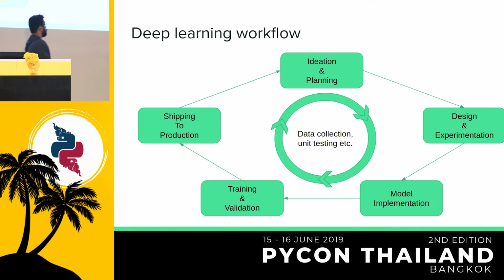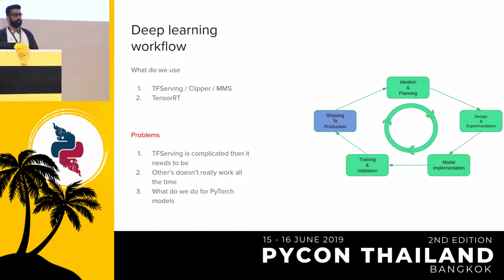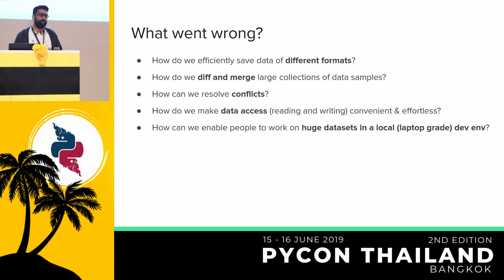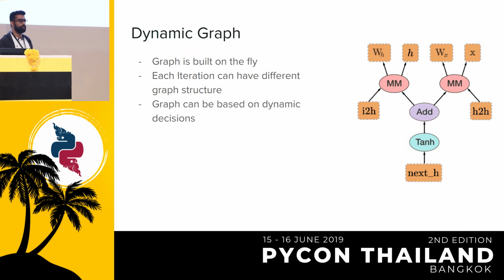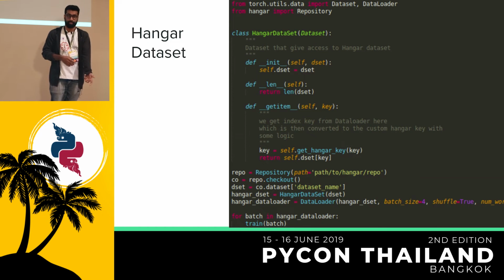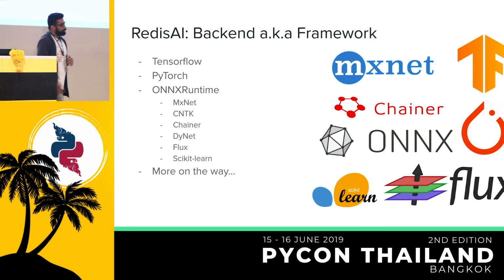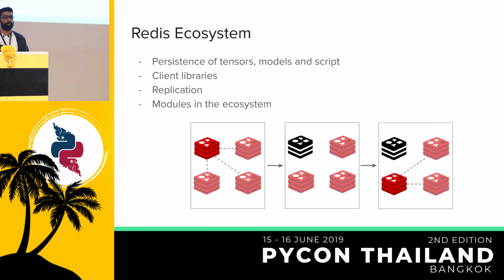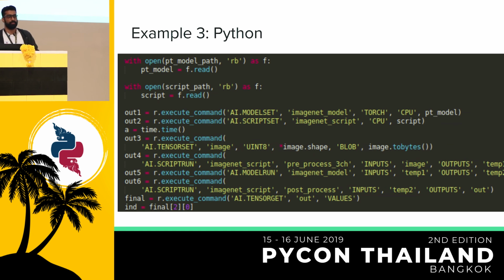Production-ize deep learning with PyTorch, RedisAI and Hangar - Sherin Thomas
Managing DL workflow is always a nightmare. Problems include handling
the scale, efficient resource utilization, version controlling the
data. With the highly optimized RedisAI, super flexible PyTorch and
heavily organized Hangar, all the sleepless nights are stories of the
past.

Speaker Bio - Sherin Thomas:

I am working as a part of the development team of [Tensor]werk, an
infrastructure development company focusing on deep learning
deployment problems. I and my team focus on building open source tools
for setting up a seamless deep learning workflow. I have been
programming since 2012 and started using python since 2014 and moved
to deep learning in 2015. I am an open source enthusiast and I spend
most of my research time on improving interpretability of AI models
using TuringNetwork. I have authored a deep learning book (yet to
publish). I go by hhsecond on internet